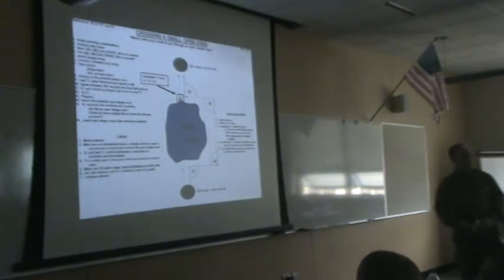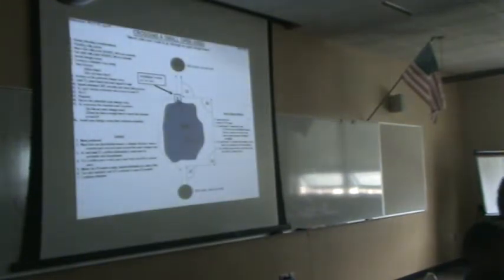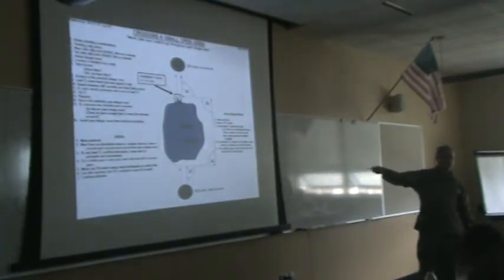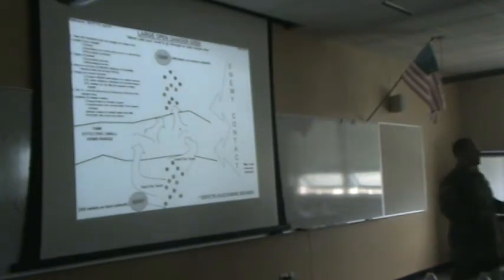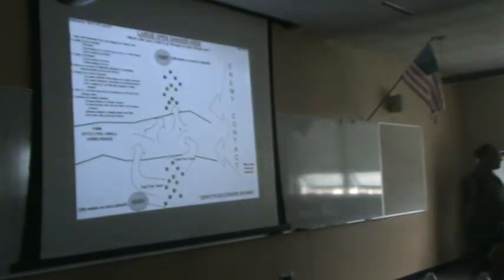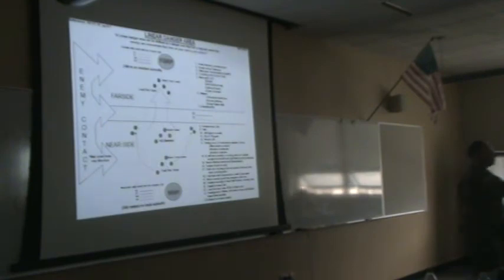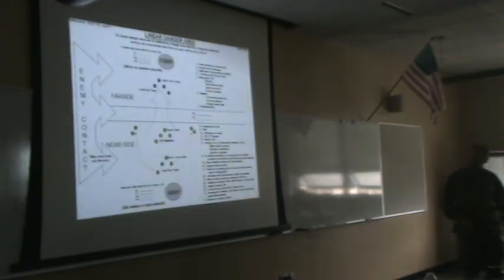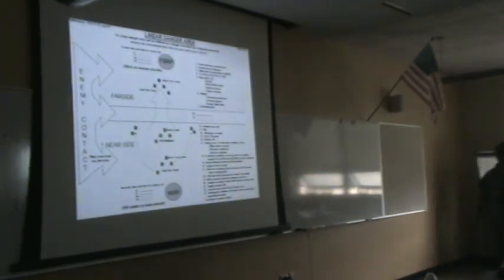Danger Areas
Pre-Ranger classes, Instructed by RTB certified Ranger Instructors